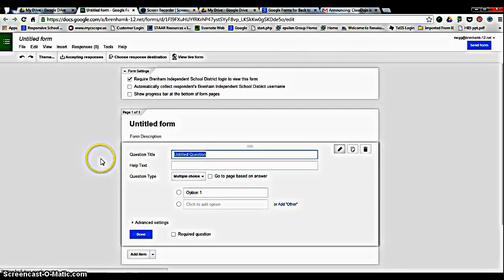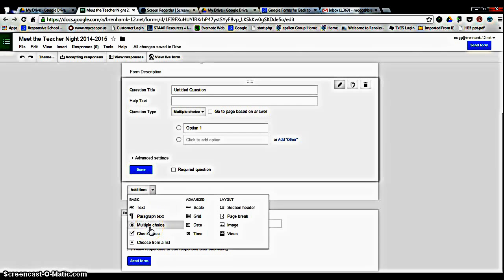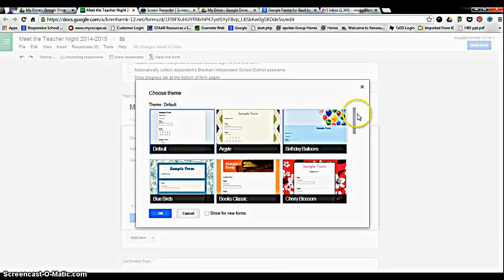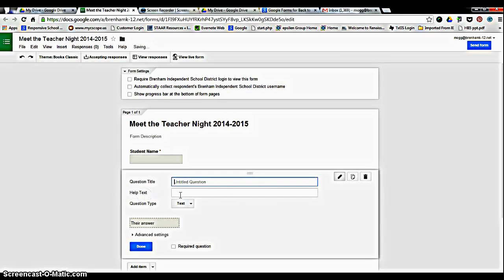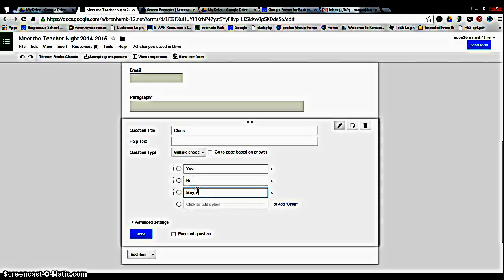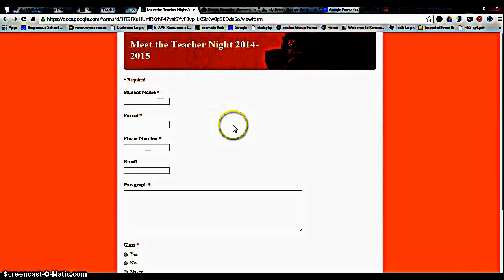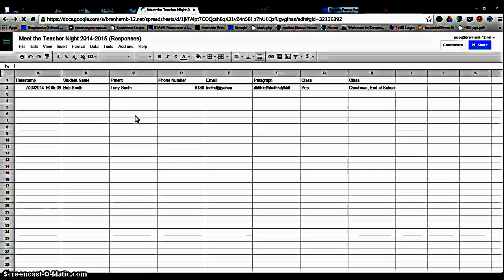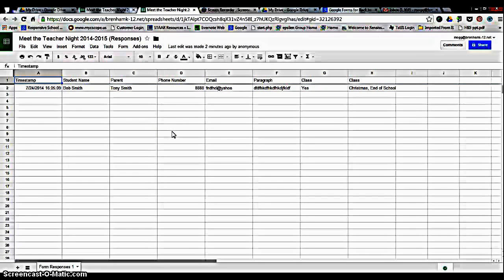Google Form for Meet the Teacher Night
A simple description on how to create a Google Form for Meet the Teacher Night